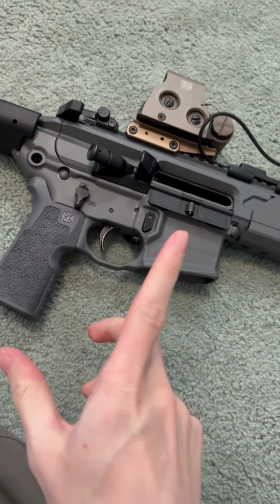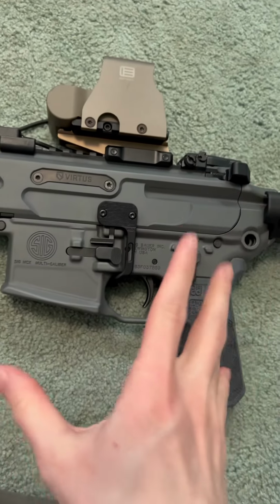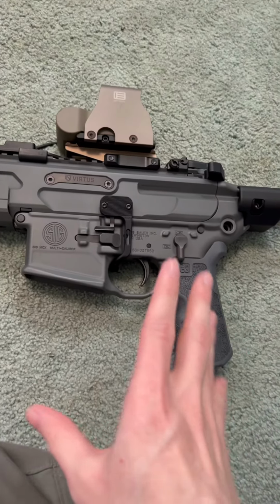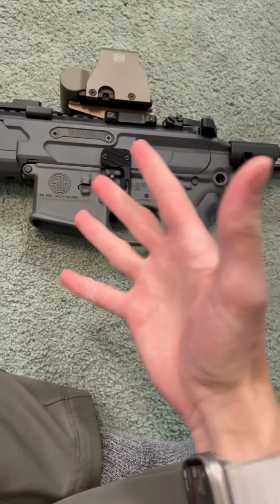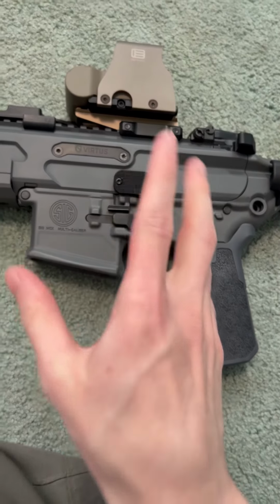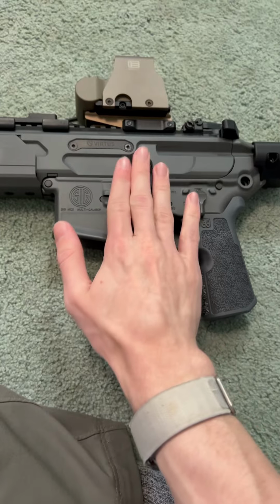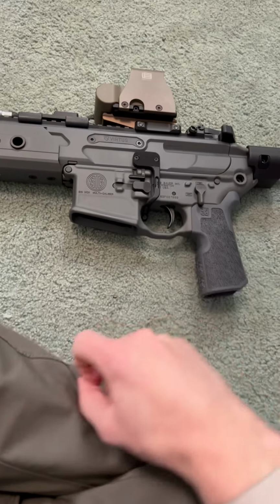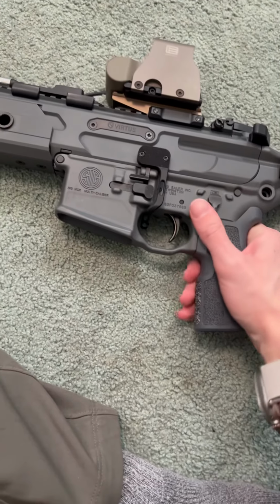Listen up if you own an MCX…